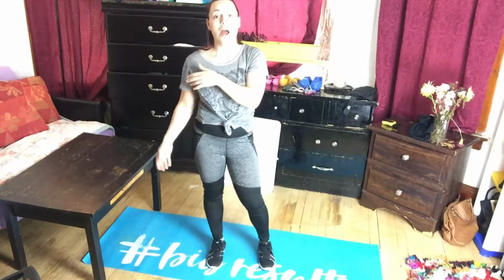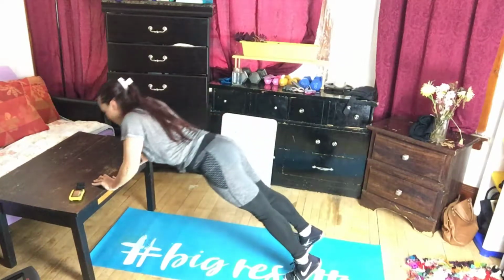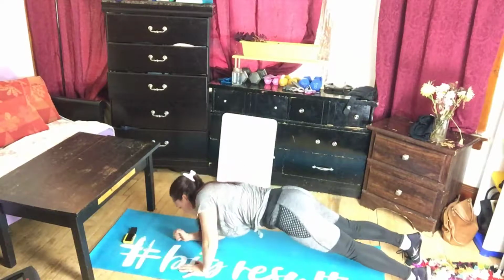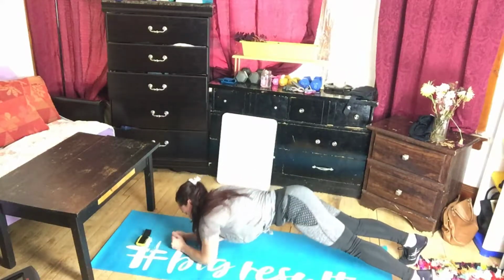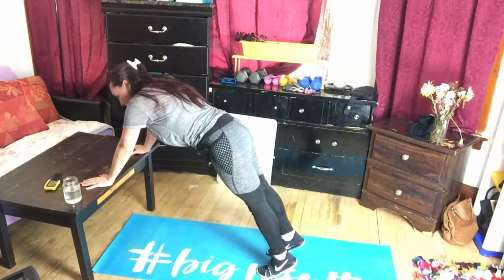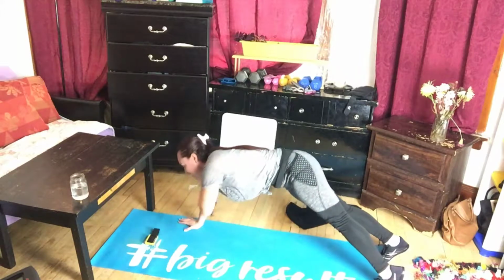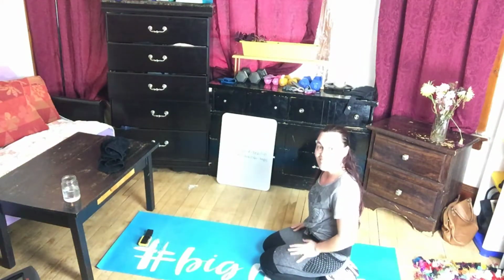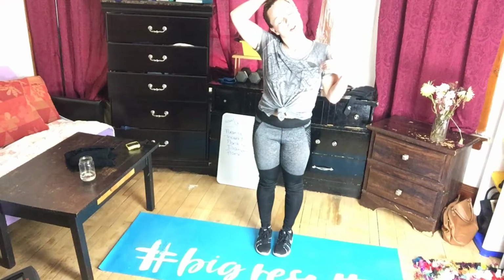Advanced Arm Workout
This is an advanced version of the last arm workout so if you haven’t done that one yet please go to last Wednesday’s Arm Workout and do that one 1st.